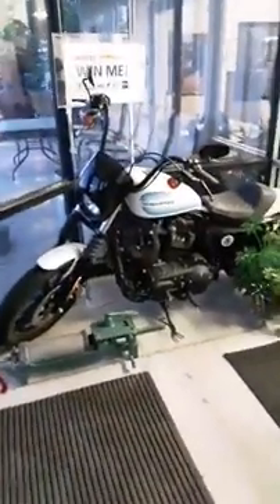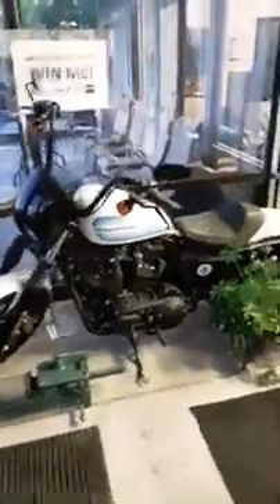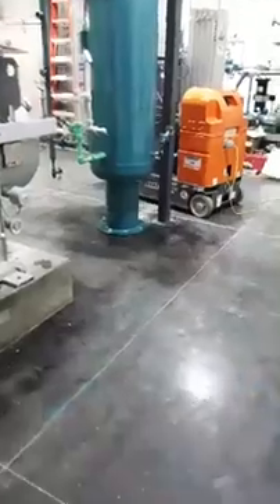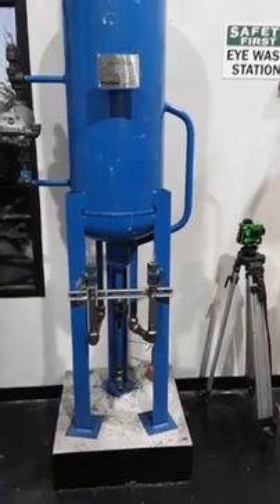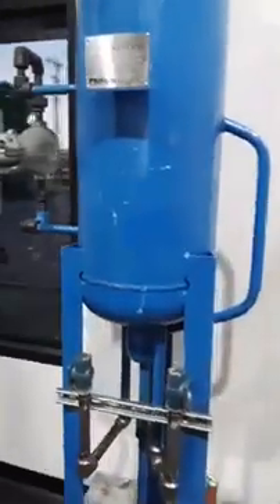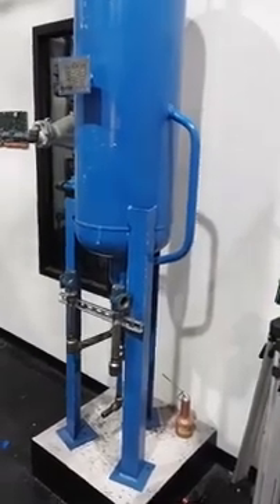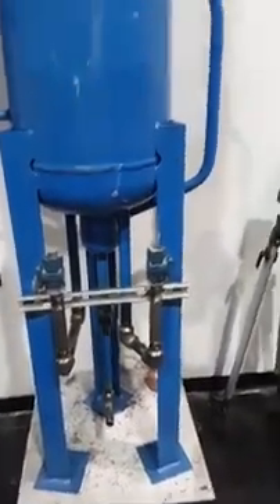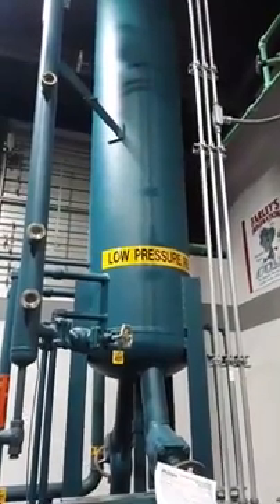Ammonia Refrigeration Systems and Anhydrator Vessels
R-717 Tip of the Day.  All giveaways are done through the facebook platform from Jeremy William's profile page.